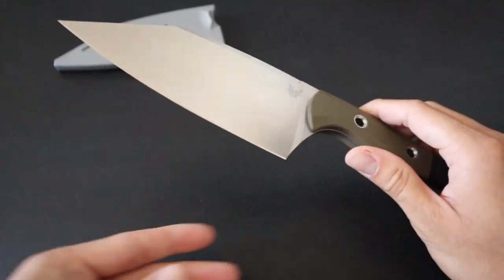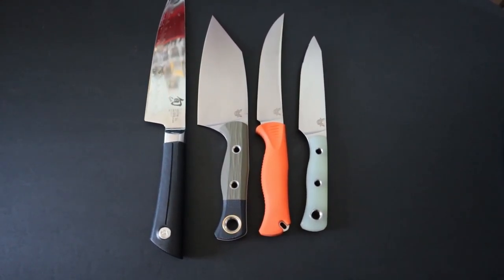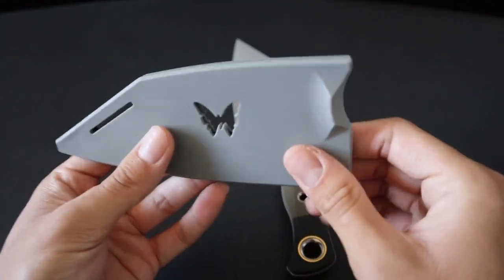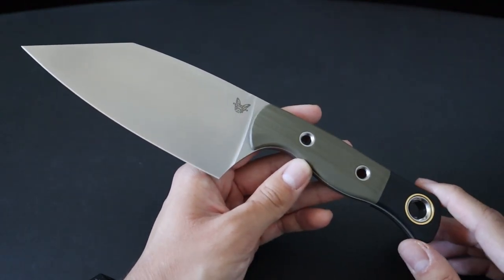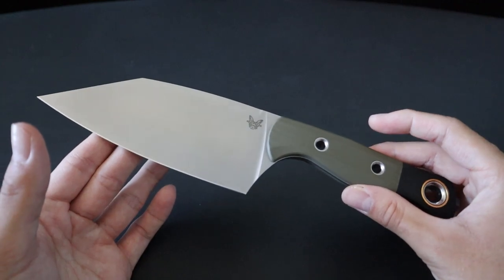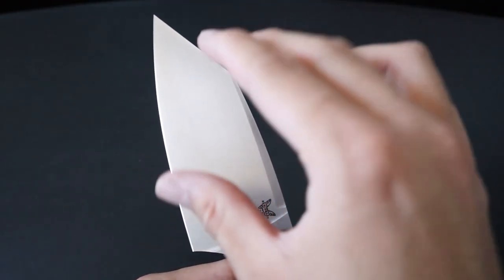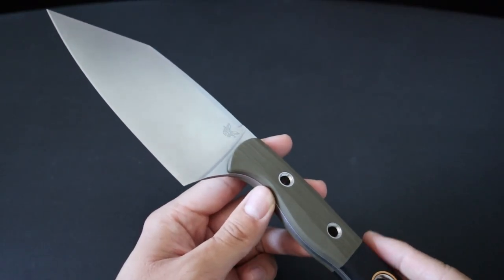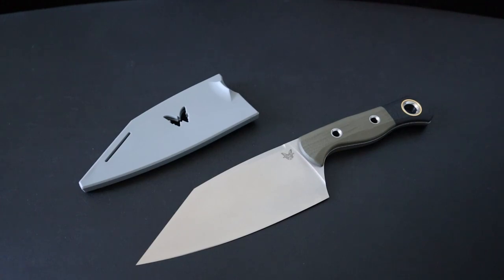Benchmade Custom Station Knife Review! (Benchmade Kitchen Cutlery)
In this video, I review my custom Benchmade Station Knife after two weeks of use!